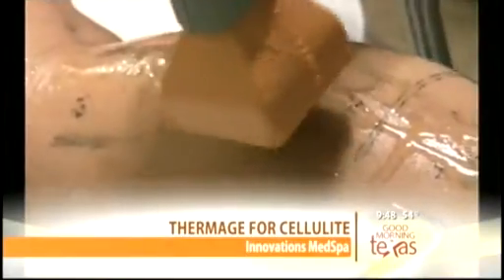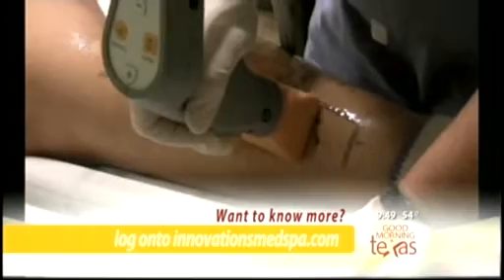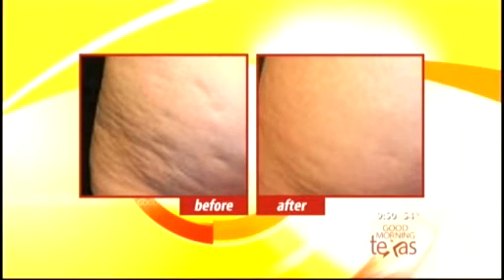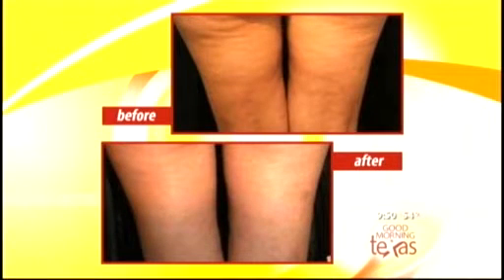Say Goobye to Cellulite in Only 1 Treatment! - Offices of Dr. Bill Johnson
Dr. Bill Johnson of Innovations Medical

Thermage CL Improves the Appearance of Cellulite

The deep heating ThermaTip CL is the latest advance in cellulite treatment from Thermage. The ThermaTip CL helps eliminate the appearance of cellulite by:

    * Repairing collagen connective tissue and helping to balance fibrous septae elasticity to enhance the smooth appearance of the skin surface
    * Intensifying circulation and metabolism in cellulite prone tissues to reduce fluid and improve appearance
    * Eliminating cellulite in a single treatment

Other ThermaTip CL advantages

    * Evening of dimples and enhanced skin texture
    * Lasting results with just one session
    * Non-surgical, no injections and little to no downtime
    * Clinical studies were conducted for 21 months to bring about optimal cellulite treatment

Thermage is a non-invasive cellulite reduction treatment that safely heats your skins dermis and the web of collagen in the subcutaneous layer. This causes an immediate tightening of your skin, followed by a long-term improvement as new collagen forms. Innovations Medical offers a full range of treatments utilizing Thermage — from cellulite reduction to deep countour body shaping, and advanced treatments for the face, body, and hands. Our chief Thermage technician has performed more procedures than anyone else in the entire United States, and our Thermage procedure pricing is lower than other providers in the Metroplex due to our partnership with Thermage.